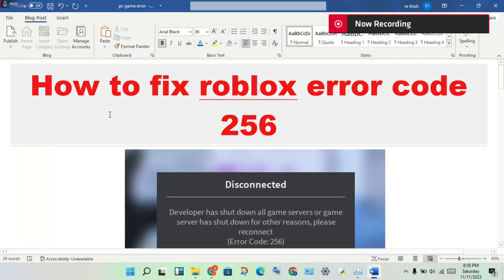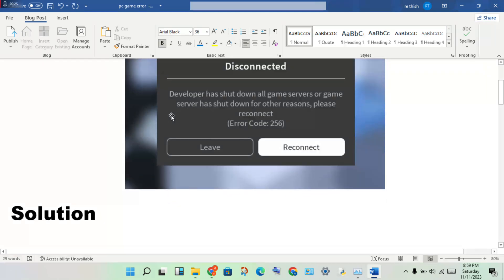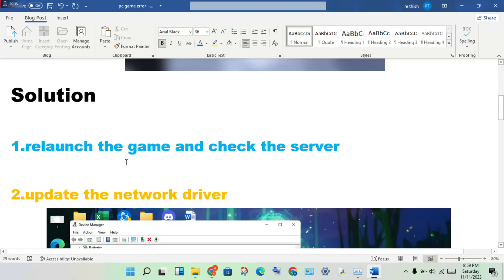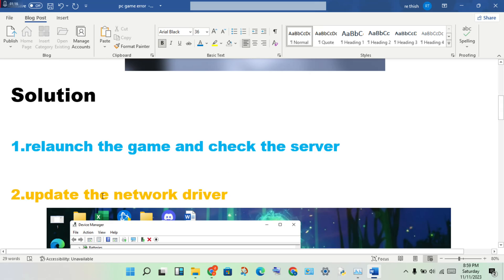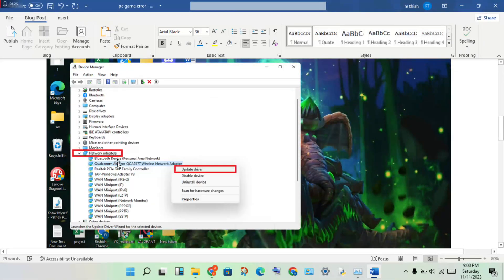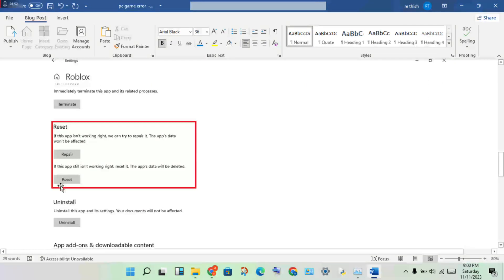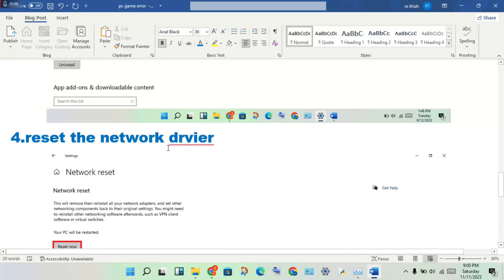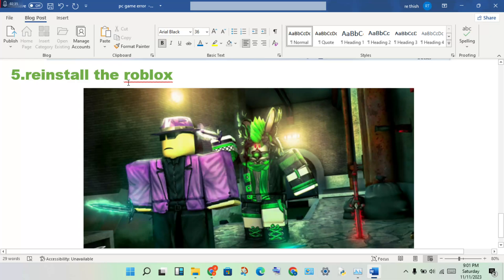How To Fix Roblox Error Code 256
Because it's only themselves playing the game when they got banned, error code 256 appears instead of 273. Displayed when no data is being received by the Roblox web servers, most possibly a Roblox issue or a local issue preventing Roblox from sending data packets to said user(s).

how to fix roblox error code 256 in pc
how to fix roblox error code 256 in laptop
how to fix roblox error code 256 in mobile